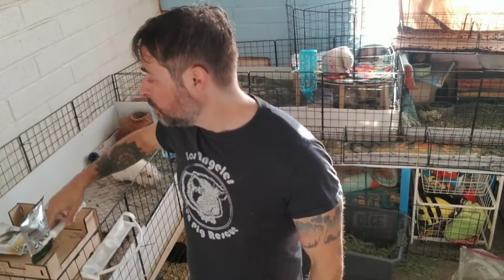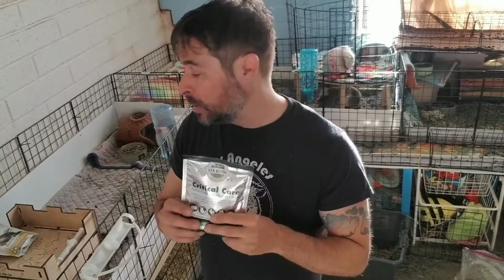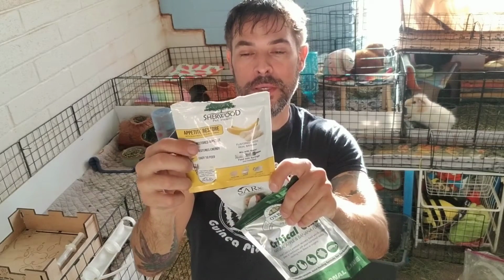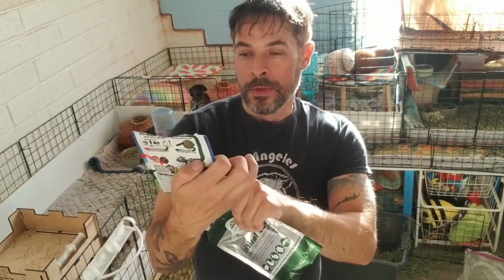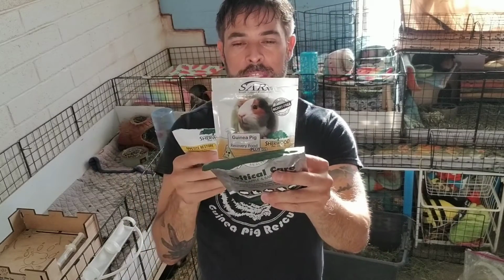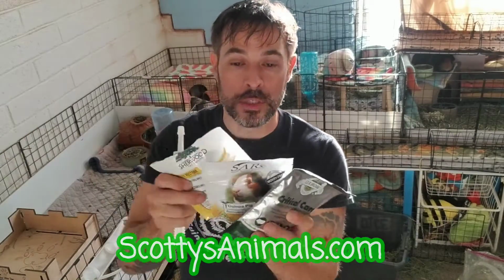A SECRET Ingredient In Critical Care!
Benebac Probiotic
Oxbow Critical Care
Sherwood Appetite Restore
Sherwood Emergency/ Recovery Food Kit
The Princess and the Poop Book Written & Illustrated by Scotty!